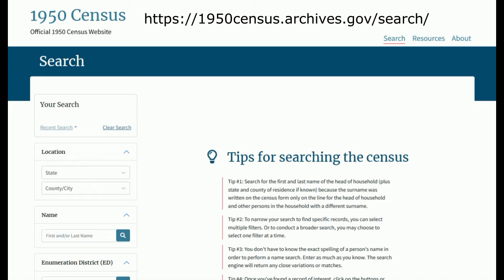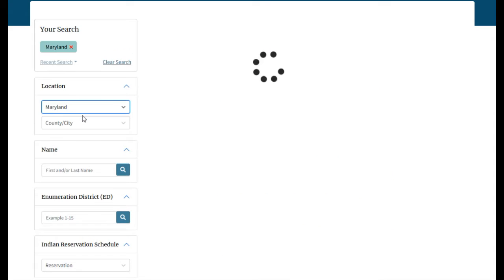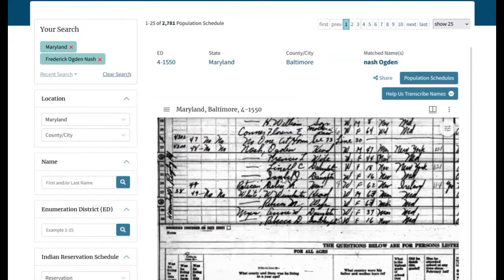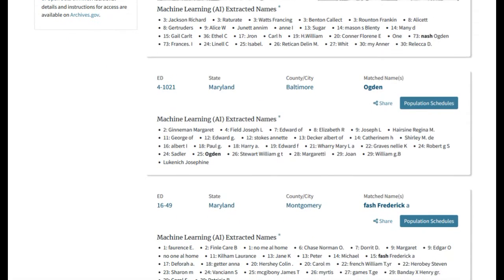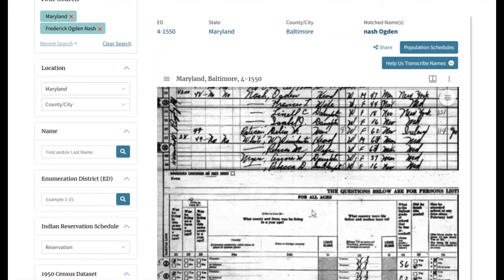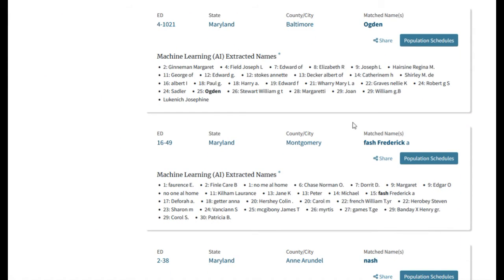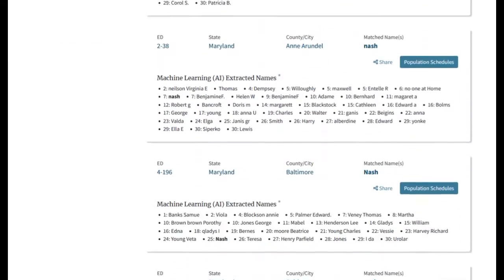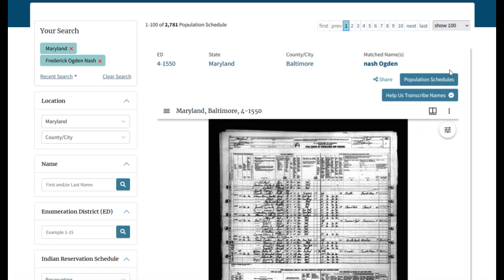1950 US Census NARA Search with audio and transitions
You can search the 1950 US Census from the NARA website!